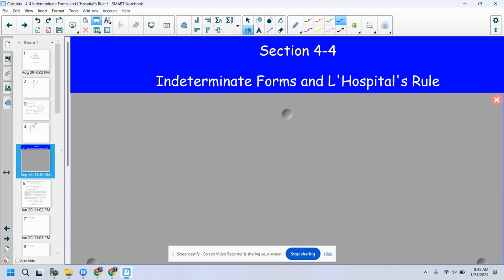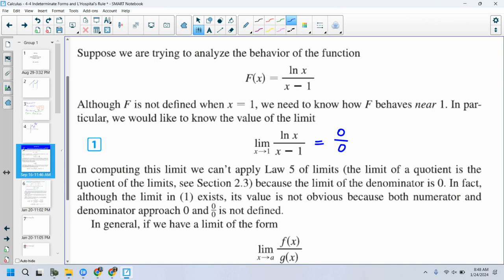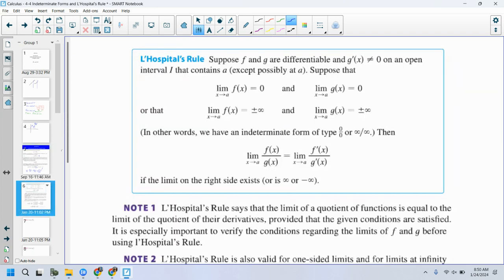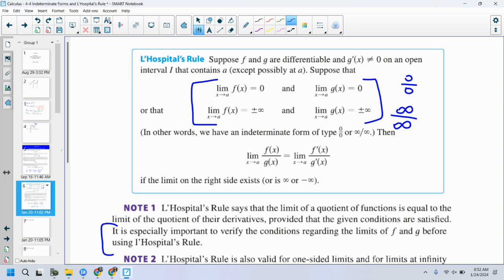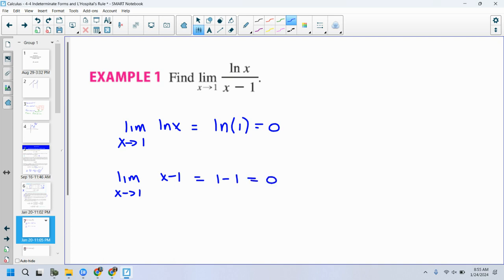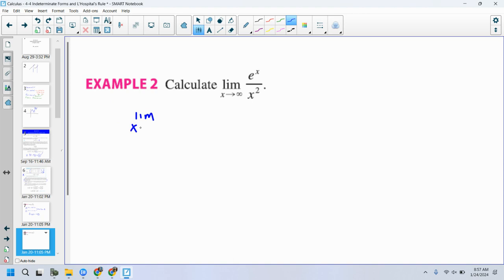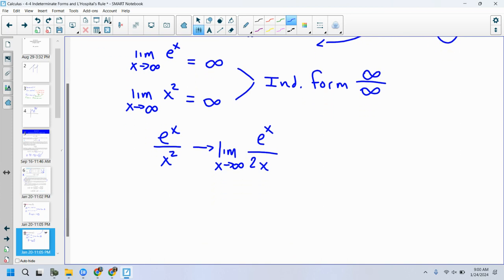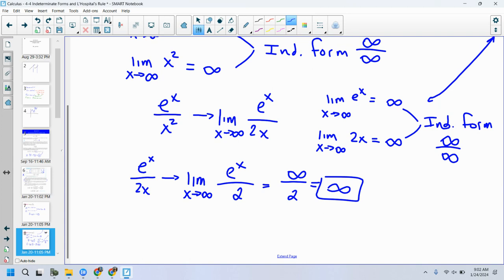Calculus: Section 4-4 Day 1: 1-24-24